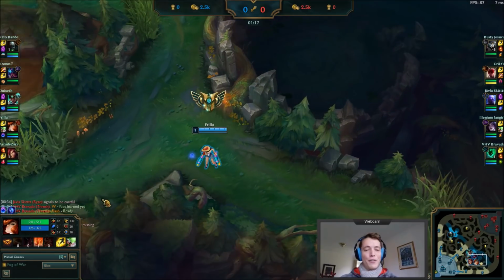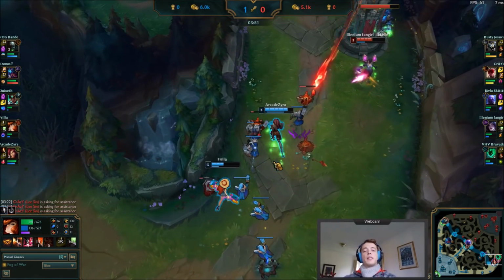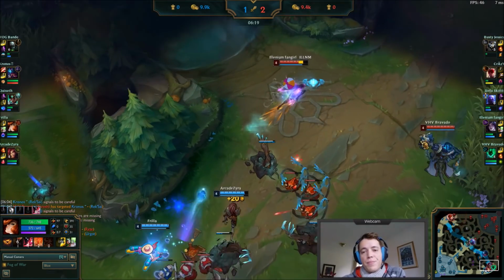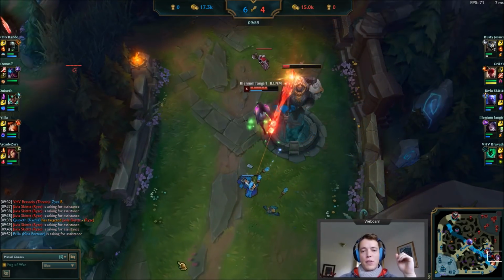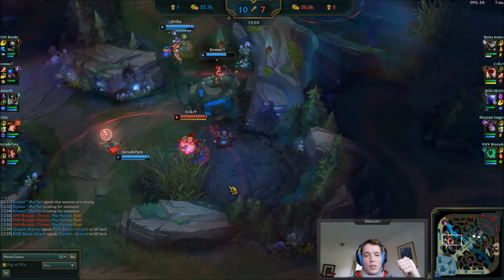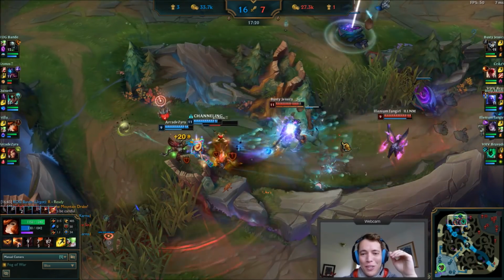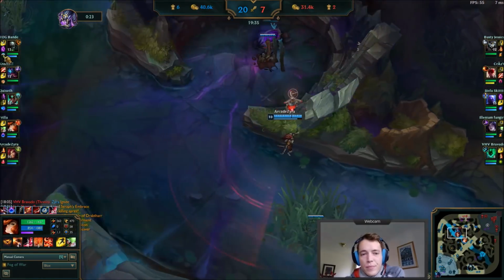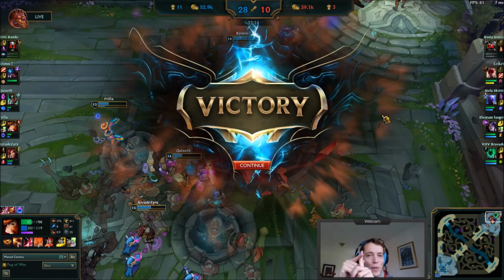LANE PRIORITY FOR FREE! *NEW* CORRUPTING POTION MISS FORTUNE | Challenger Analysis #12 (Frilla)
Corrupting Potion Miss Fortune
League of Legends Miss Fortune season 8 gameplay.
League of Legends Challenger Miss Fortune replay analysis.

In this series, I look at replays of the best MF players out there so we can watch their plays and learn from them!
Today we see Frilla's MF played on his main account.

Frilla's runes:
► Arcane Comet, Manaflow Band, Celerity, Gathering Storm, Biscuit Delivery, Time Warp Tonic